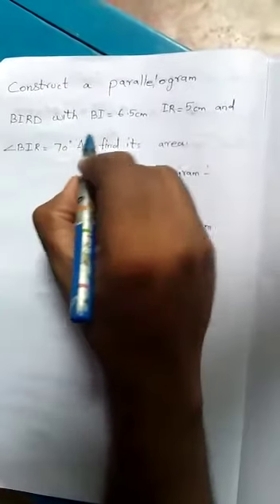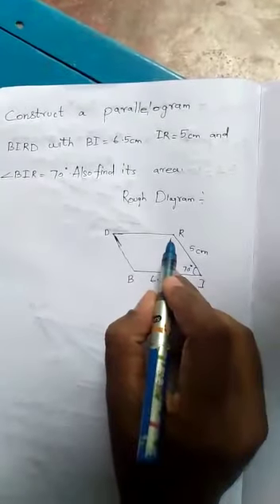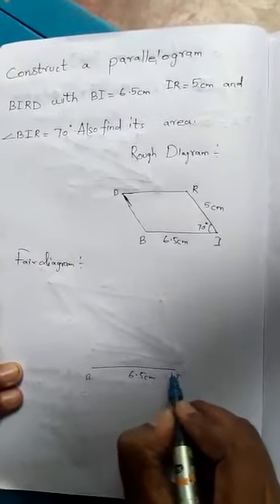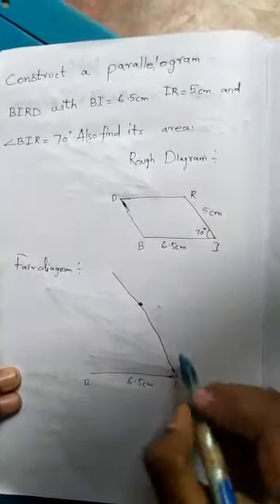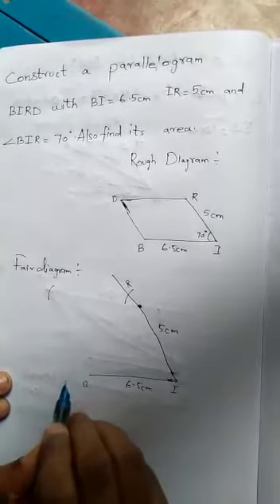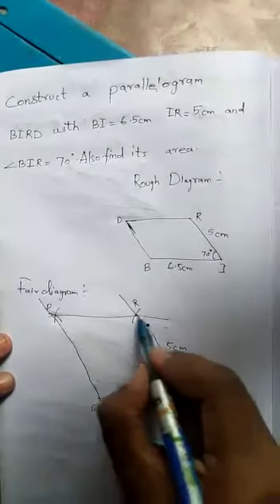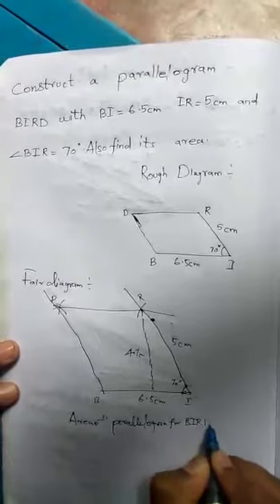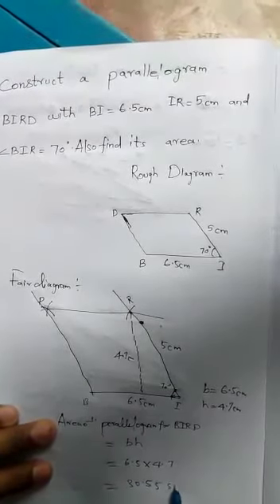Construction of parallelogram 8th maths geometry term 1 (tnscert)